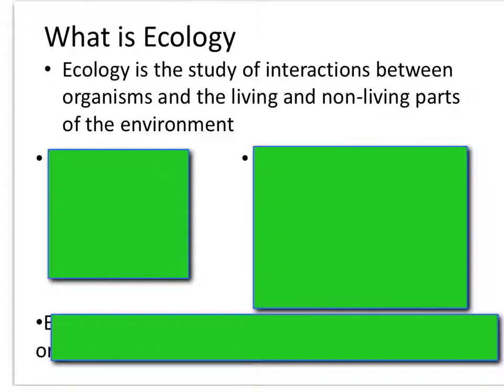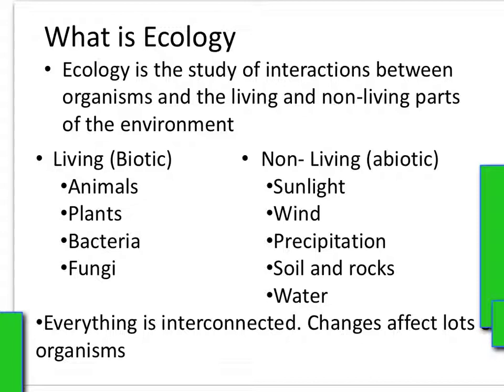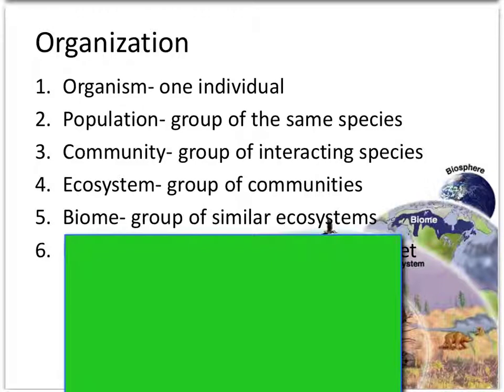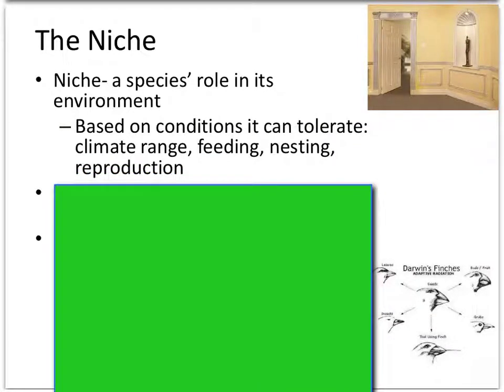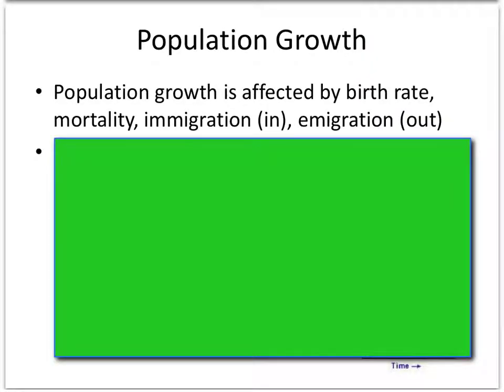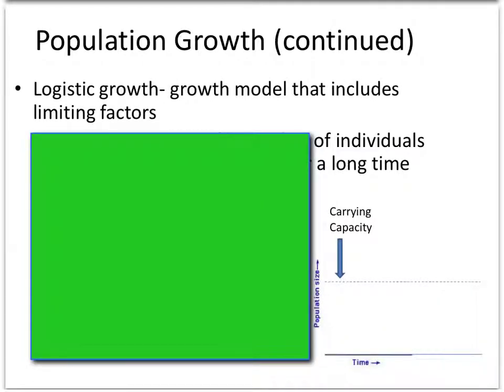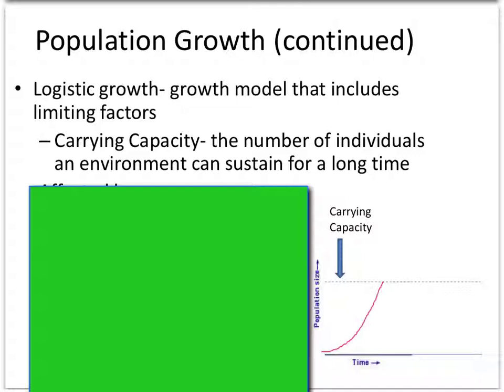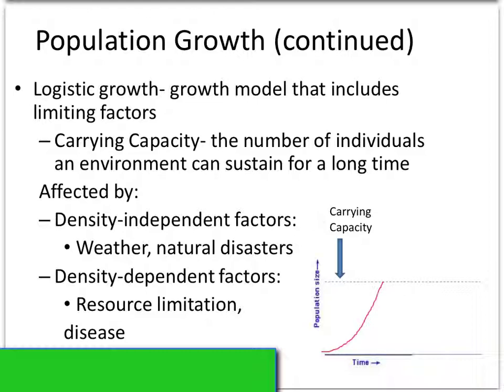01 Population Ecology, Bio 2, 2013